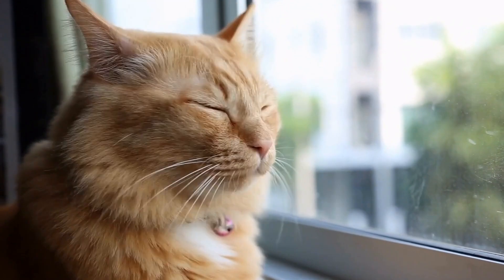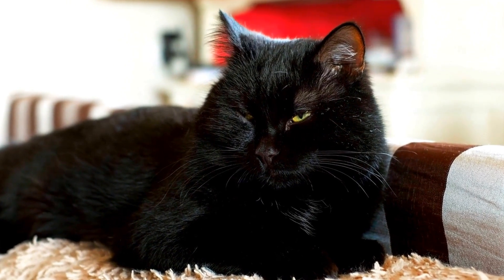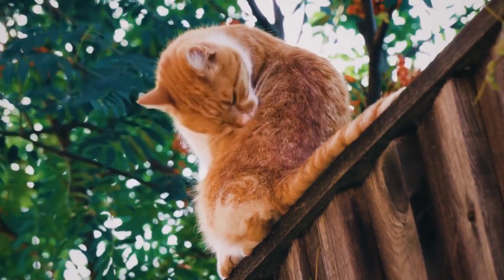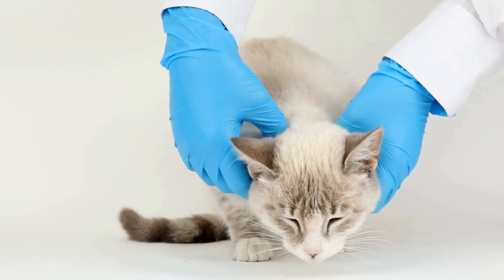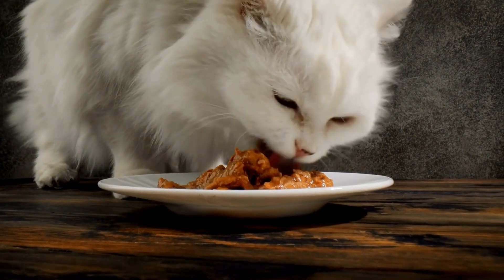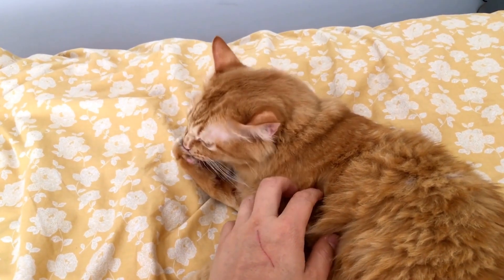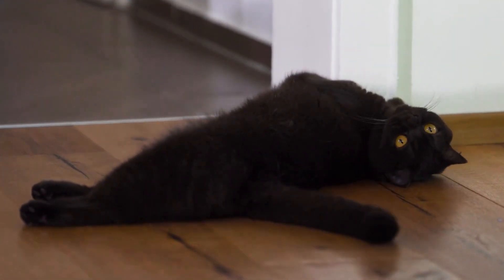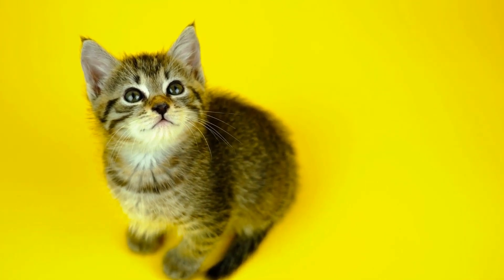Train Your Cat to Use a Specific Litter Box: Tips & Tricks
Cat litter training, cats, litter, litter box, comfort, willingness, independent nature, training techniques, tips, positive reinforcement, consistency, patience, rewards, long-term results.